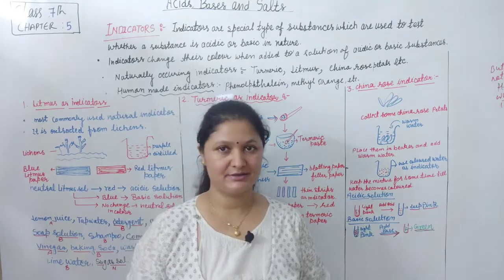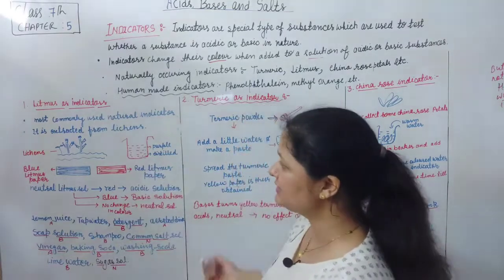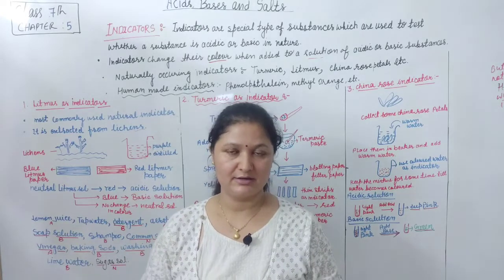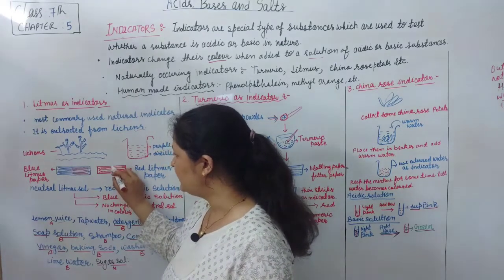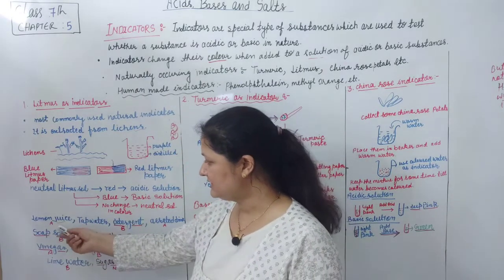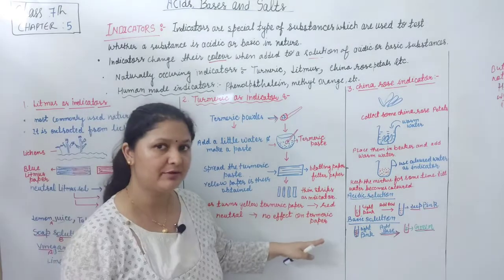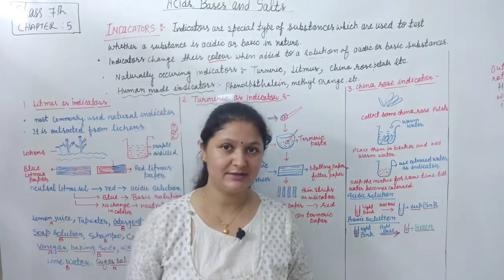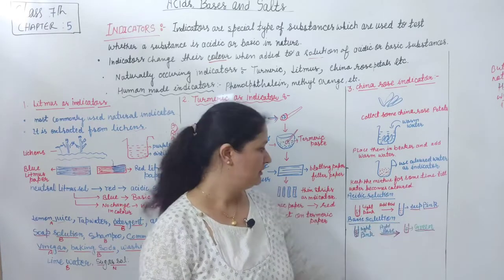Acids , bases and Salts part 02